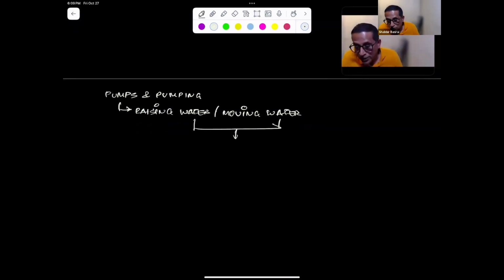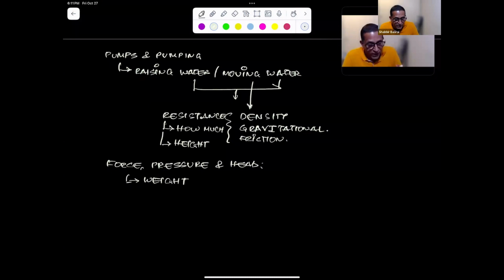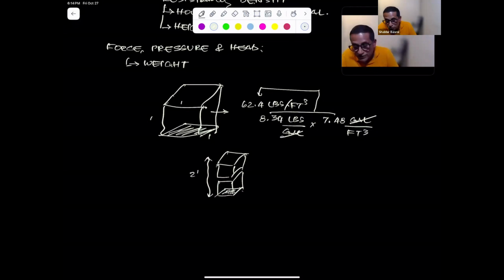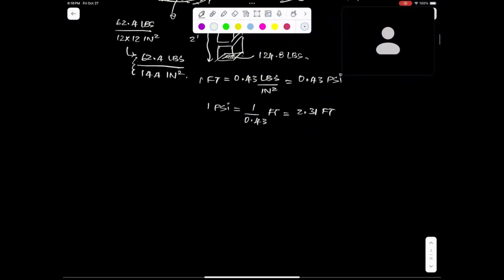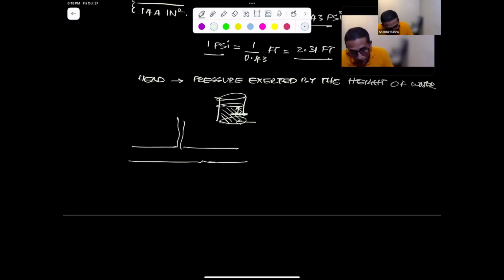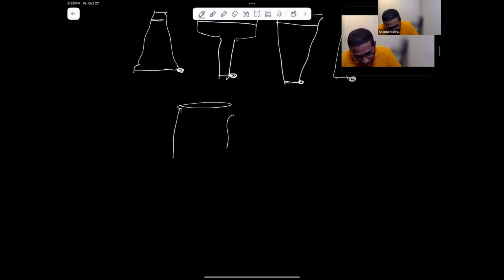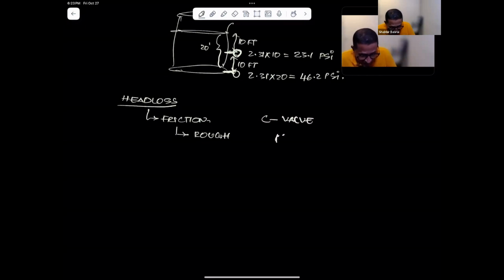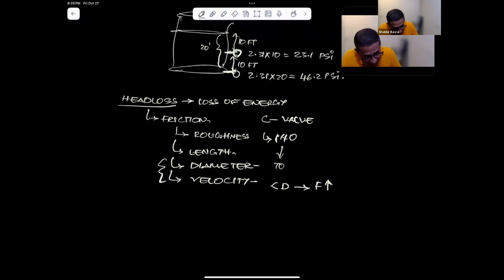Theory - Pumping System - Force, Pressure and Headloss